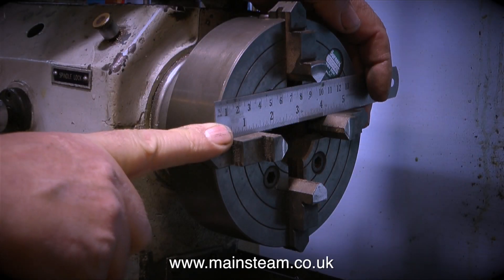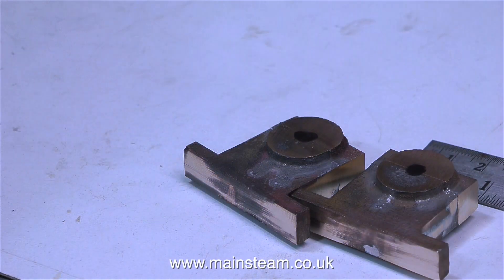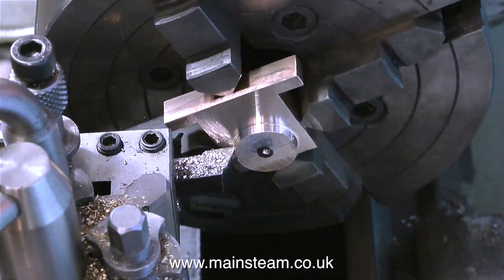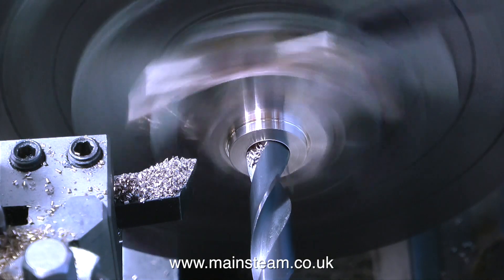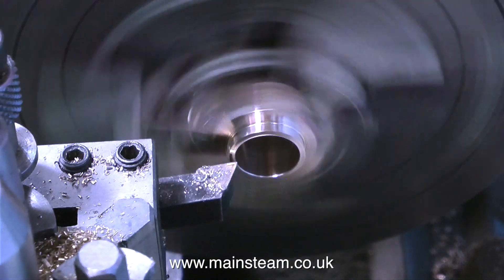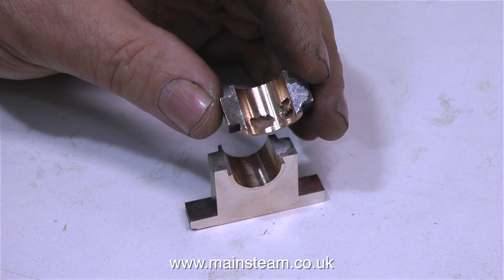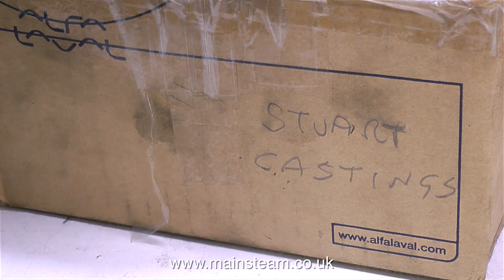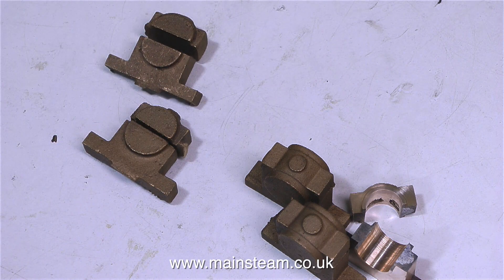PROBLEMS WITH SOME CASTINGS - IN THE WORKSHOP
Problems With Some Castings - There is always an eventuality that a casting will be defective. The defects include "Chilling" on some metals and "Blowholes". This was supposed to be "How to Build a Model Steam Engine - Part #9" but instead it is about some faulty castings. These are the main bearing castings for the "Victoria" Model Steam Engine. They contain blowholes which make the unusable. The sad thing is that you only find this out during the machining process. No criticism whatsoever is intended of Stuart Models Ltd., as similar problems can occur with castings from any supplier at any time. Stuart castings are fully guaranteed anyway . IF YOU WOULD LIKE TO BECOME A PATRON OF MY YOUTUBE CHANNEL, OR EVEN MAKE A SMALL DONATION VIA 'PAYPAL" TO HELP ME MAKE EVEN MORE OF THESE MODEL STEAM TUTORIAL VIDEOS - PLEASE GO